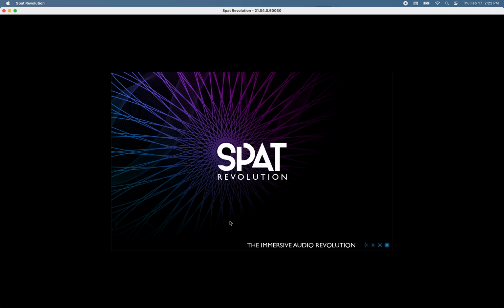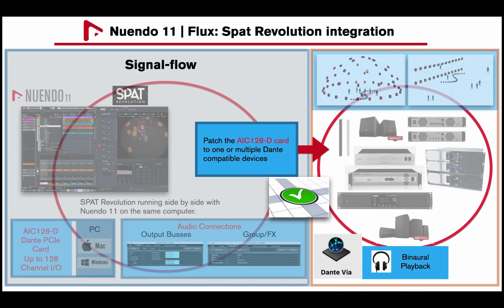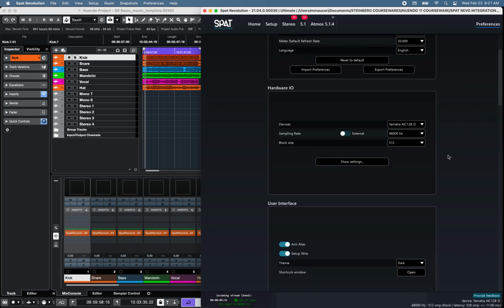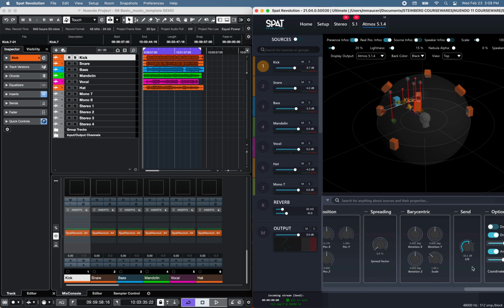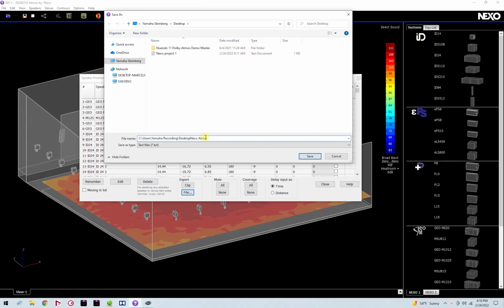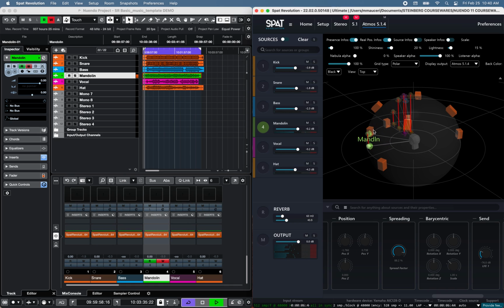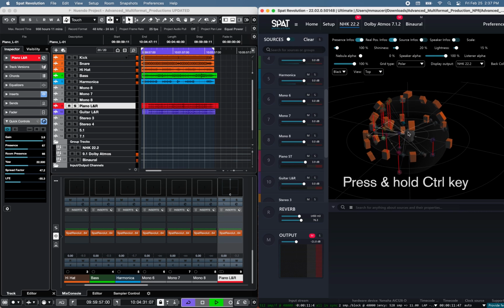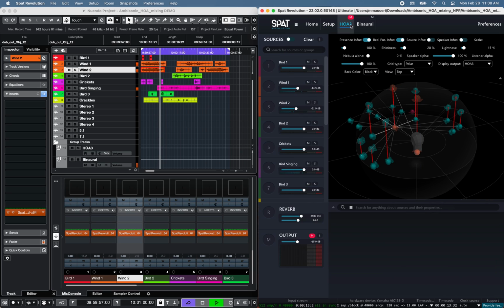20: Nuendo 11 | Spat Revolution integration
20. Nuendo 11 | Spat Revolution integration by Marcel Mauceri
(headphone required)

Nuendo 11 Master Classes by Marcel Mauceri

Yamaha power amplifiers ( PC-D/DI & XMV series amplifiers):
PC-D/DI series power amplifiers: